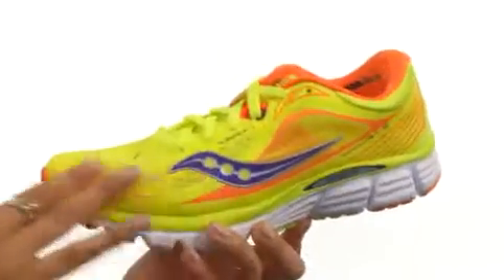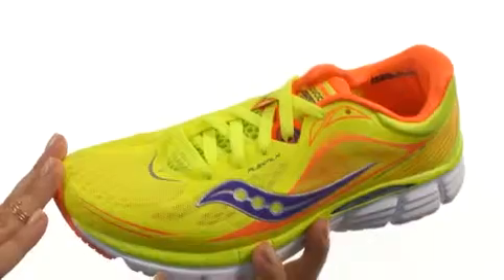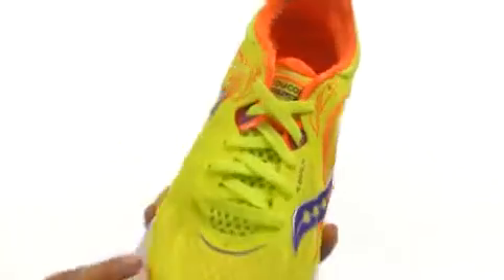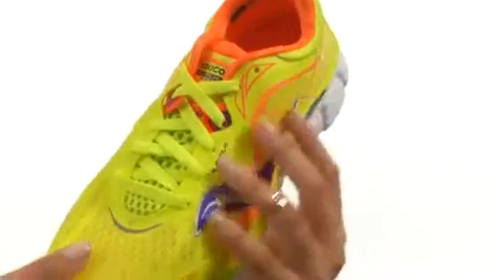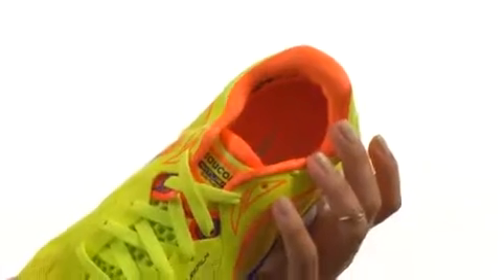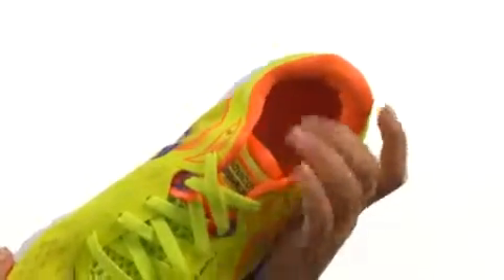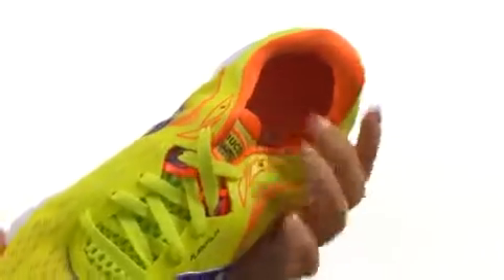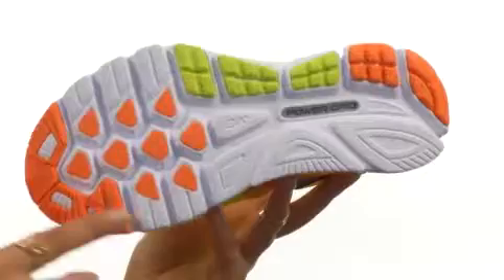Saucony Kinvara 5 Blue/Slime - Trendzmania.com Free Shipping BOTH Ways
Kinvara 5 by Saucony at Trendzmania.com - FREE Shipping. Read Saucony Kinvara 5 product reviews, or select the Saucony Kinvara 5 size, width, and color of the Saucony

Kinvara 5 of your choice.